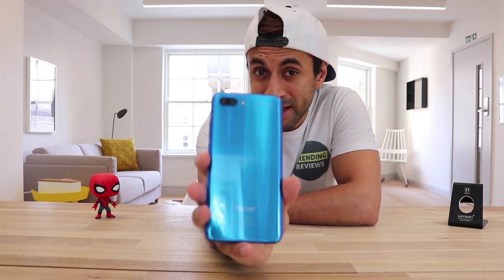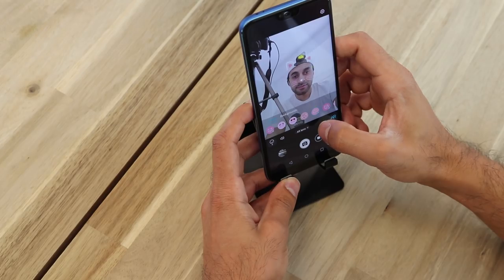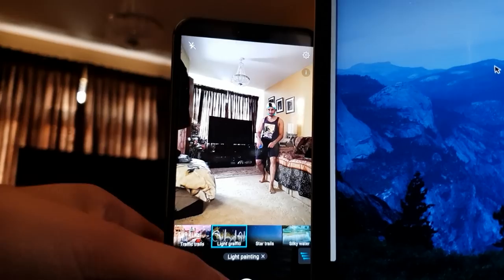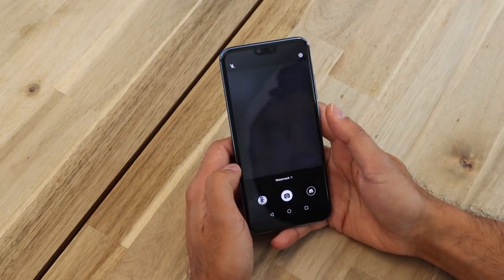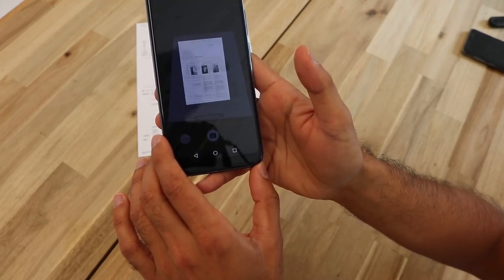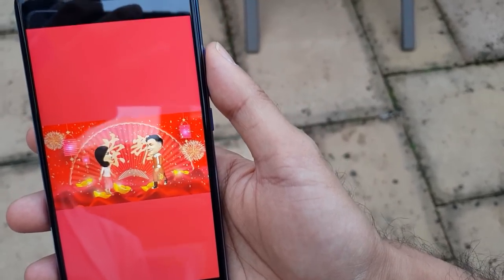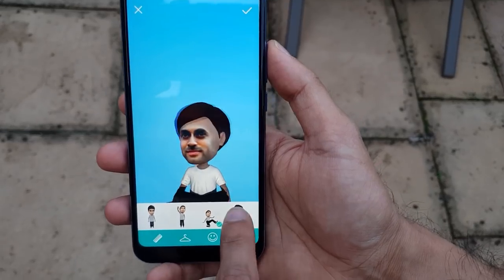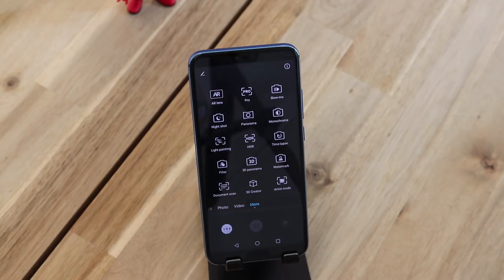Top Honor 10 AI Camera Features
The Huawei Honor 10 Camera comes packed with tonnes of awesome camera features that uses AI/AR to create some awesome snapshots - so here's a rundown of the top ones!